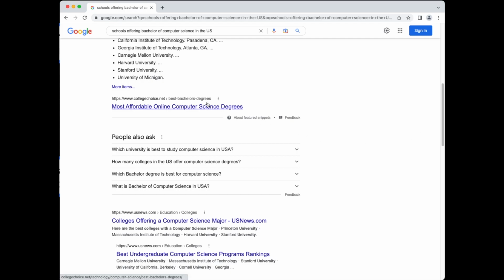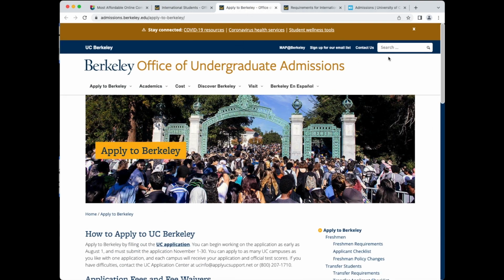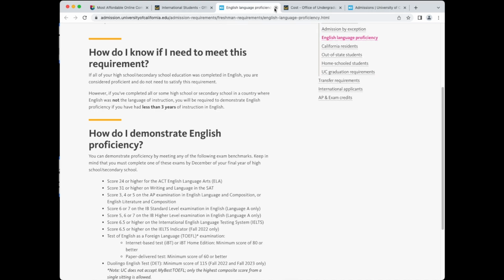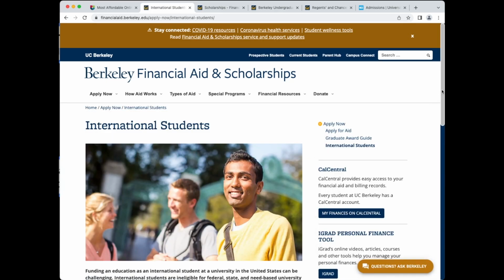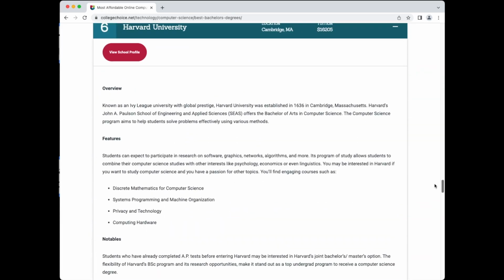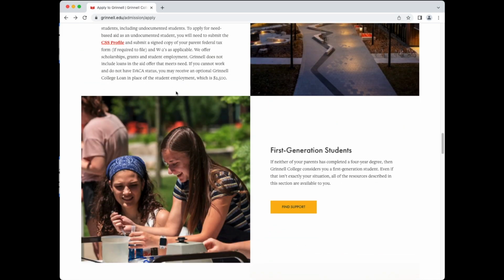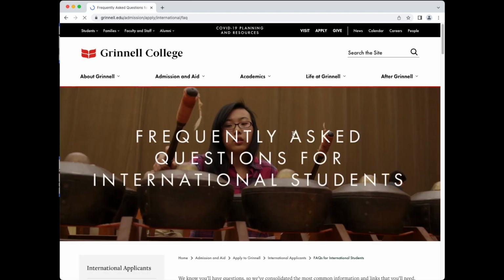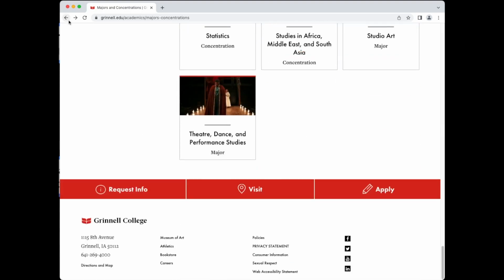How do I look through a school's website for my course and funding too as an international student?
Hello all,
Here's the link to register for the YouTube Zoom School:

Matthew 2:17
Then what was said through the prophet Jeremiah was fulfilled: